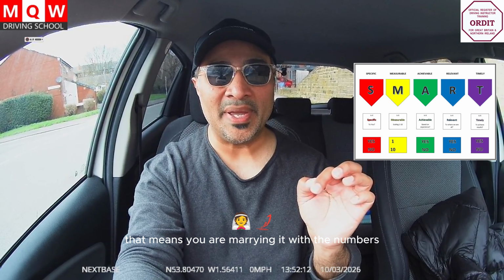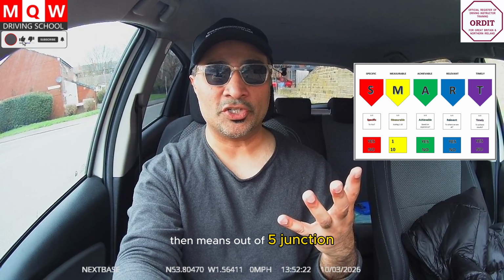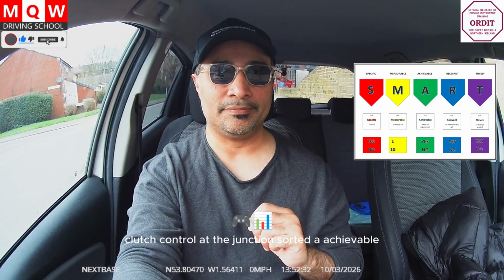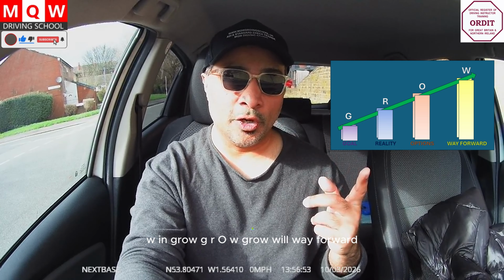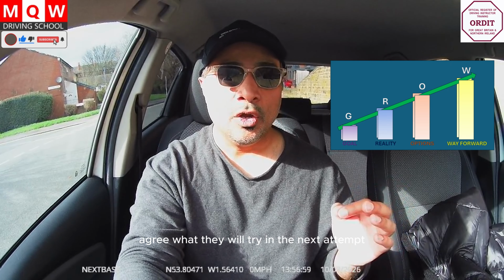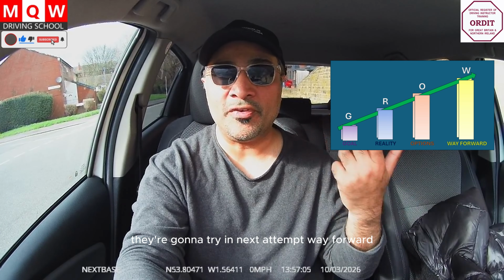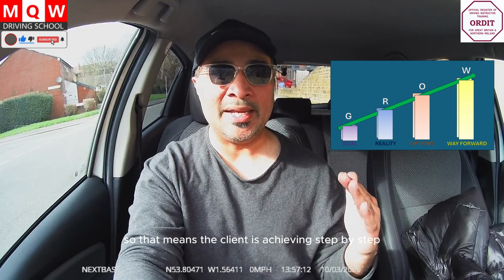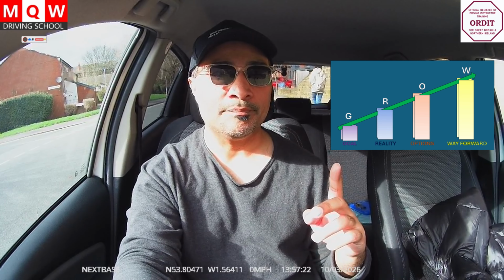ADI Part 3 Lesson Planning SMART Goals & Needs Explained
ADI Part 3 Lesson Planning Made EASY | SMART Goals & Needs Explained (Pass First Time!)
Are you preparing for your ADI Part 3 test and struggling with lesson planning, goals, and needs?
In this video, I break down everything you need to know about:
✔️ Identifying your pupil’s needs
✔️ Setting clear and effective goals
✔️ Using SMART goals to structure your lessons
✔️ How to impress the examiner with professional lesson planning
This is a must-watch for all PDI trainees who want to pass the ADI Part 3 FIRST TIME 🚗💨
📌 What you’ll learn:
What examiners expect in lesson planning
How to assess pupil ability quickly
Setting SMART goals (Specific, Measurable, Achievable, Relevant, Time-bound)
Linking goals to real driving situations
Common mistakes that cause FAIL ❌
🚗 Perfect for:
PDI trainees
ADI Part 3 candidates
Driving instructors improving teaching skills
👉 Learn with MQW Driving School – Leeds

MQW Driving School is an ORDIT-registered company that provides Driving Instructor training to ADI /PDI parts 1, 2, and 3 in Leeds.